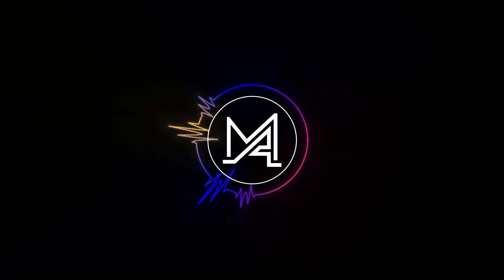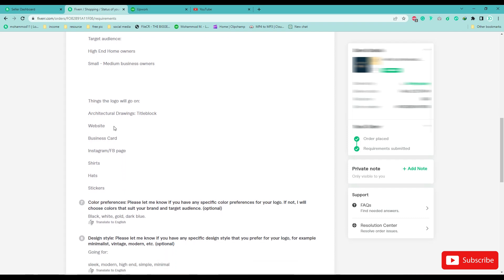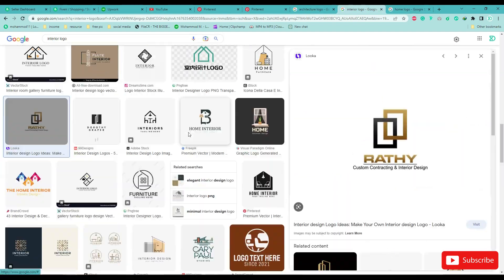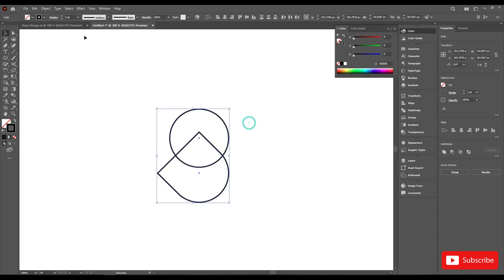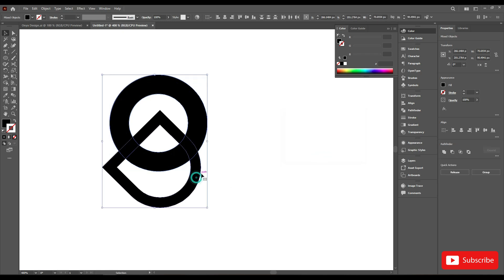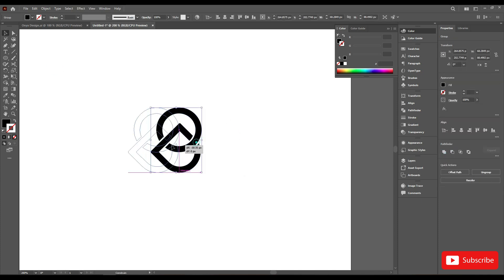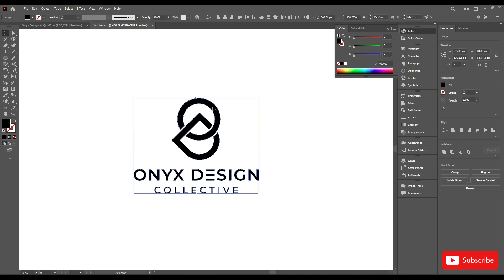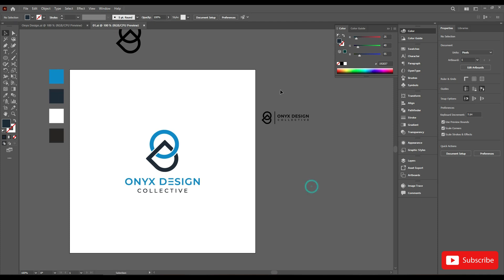Start to End Process | Design The Best Logos For Any Clients | Adobe Illustrator ( Live Project-3 )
Are you looking to design the best logos for your clients? In this video, we'll be teaching you how to do just that using Illustrator. Whether you're a beginner or an experienced graphic designer, this tutorial will help you create the perfect logos for your clients.

In this first installment of our logo design tutorial series, we'll be teaching you how to create a simple logo using Illustrator. After watching this video, you'll be able to create logos for your clients using Illustrator in no time!

Contact & send me a brief. Let me know your need & when?
Leave everything else to me!